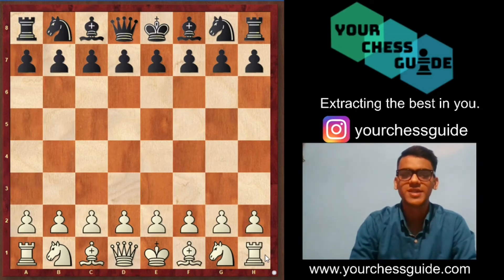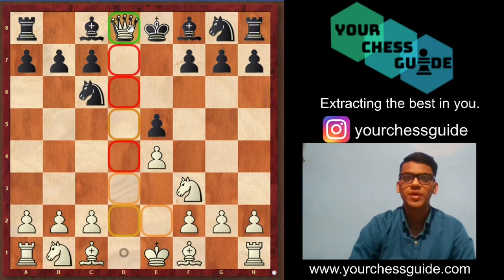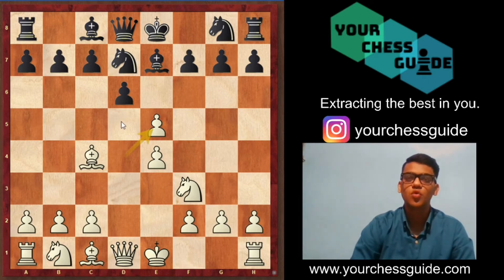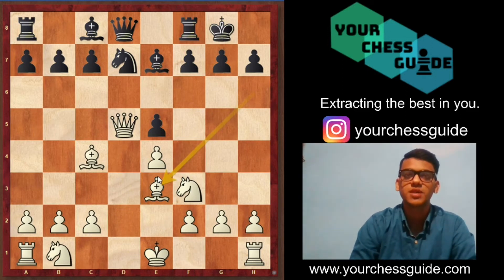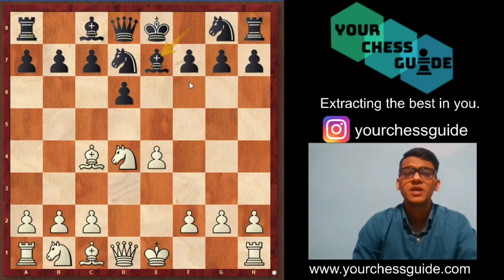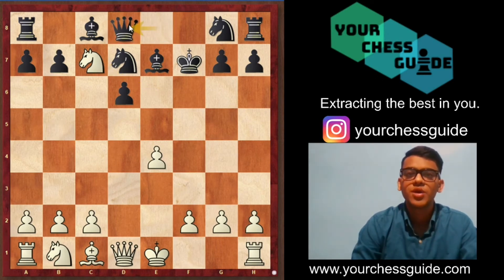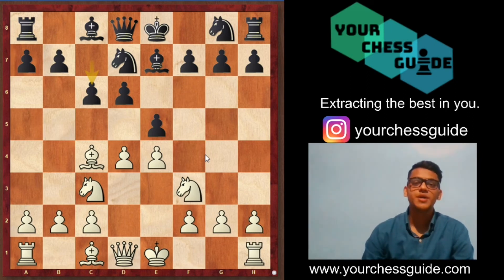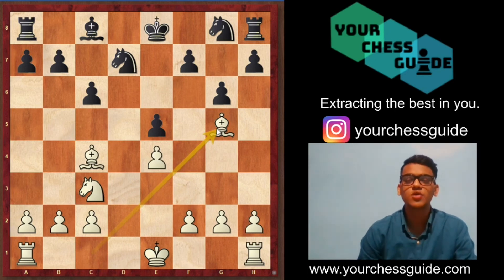Dominate Black in the Philidor Defence.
Philidor Defense is a common opening played by black. In this video, we have explained the variations on how white can get through the defence and gain an advantage right from the beginning.